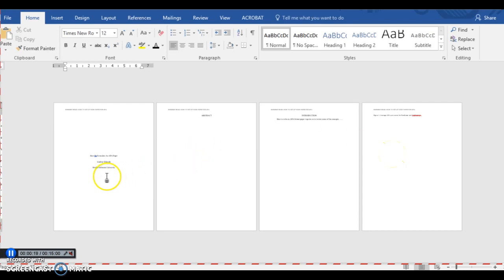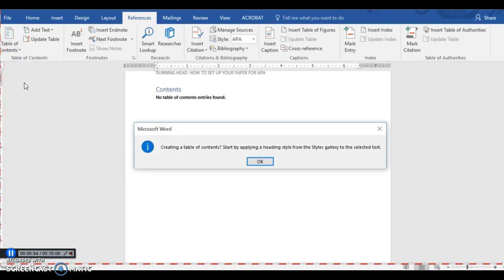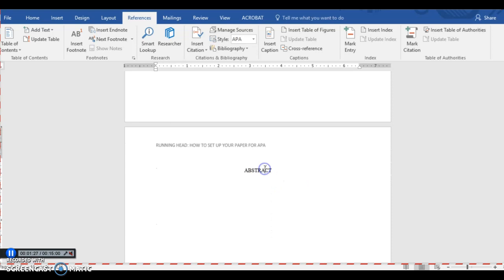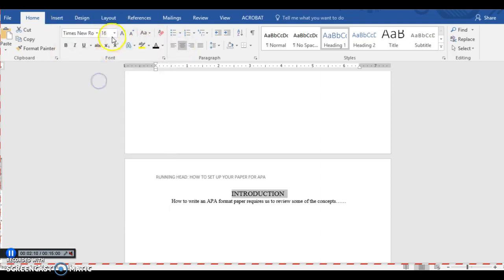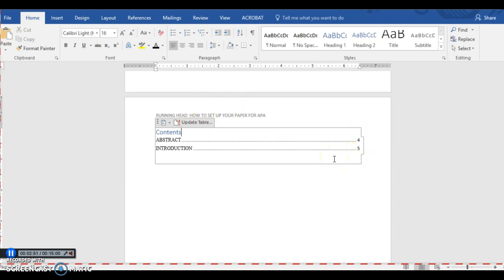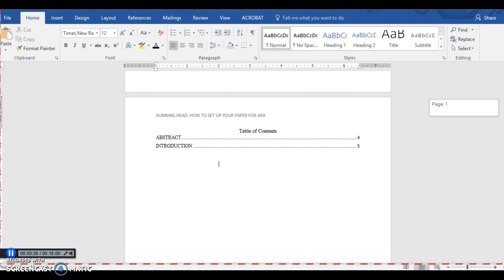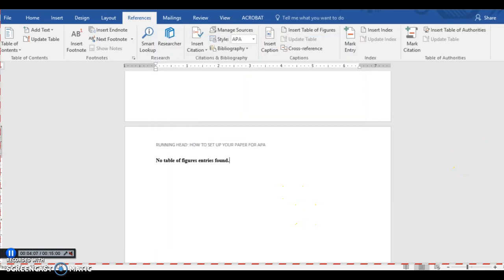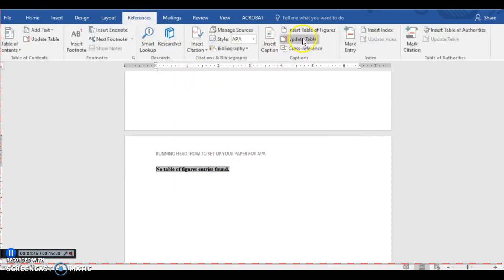TOC and List of Figures in Word